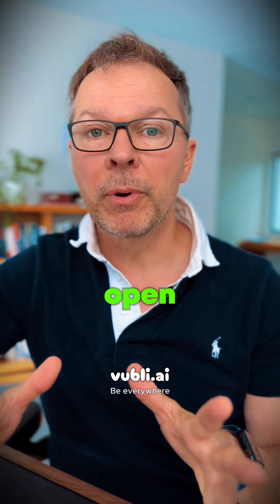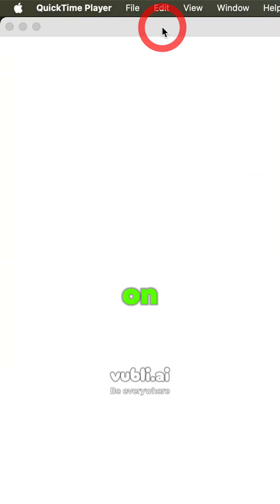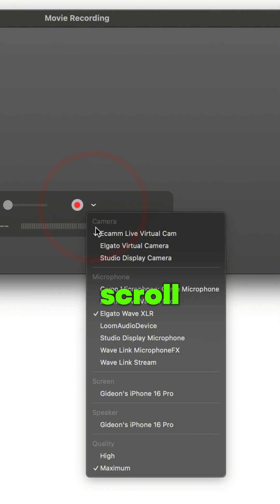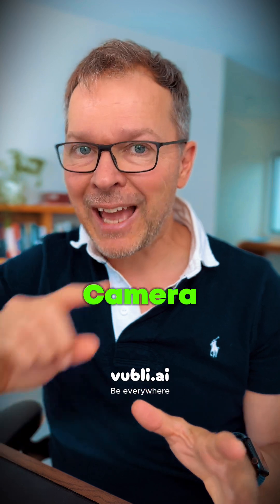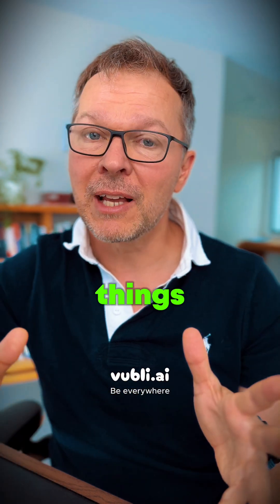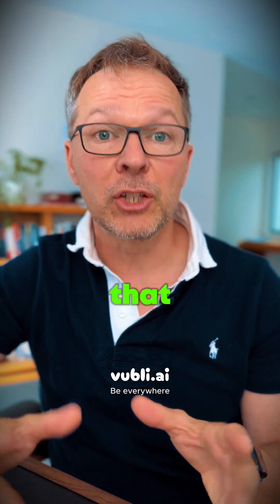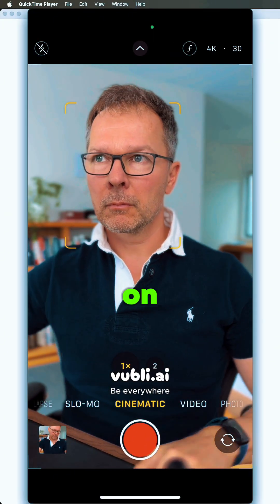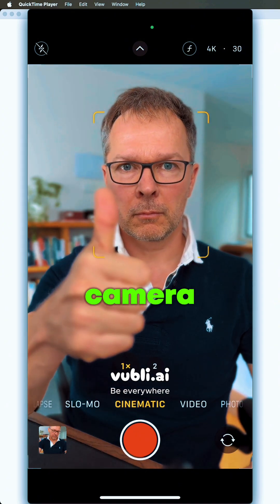See Yourself With iPhone Rear Camera - using QuickTime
Curious about capturing the perfect shot with your iPhone's rear camera and seeing yourself at the same time?

There's a nifty trick using your Mac that lets you do just that, even if you don't own an Apple Watch.

By simply connecting your iPhone to your Mac and navigating through QuickTime, you can set up a live view of yourself while recording.

I'll walk you through the steps to ensure you avoid common pitfalls, like accidentally enabling the continuity cam.

Have you tried this method before, or do you have another go-to trick for iPhone recording?